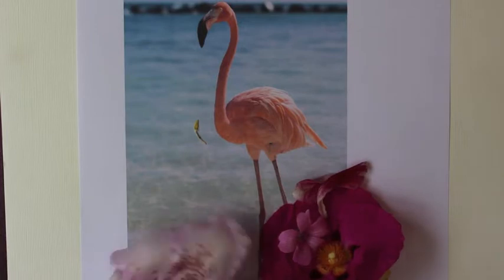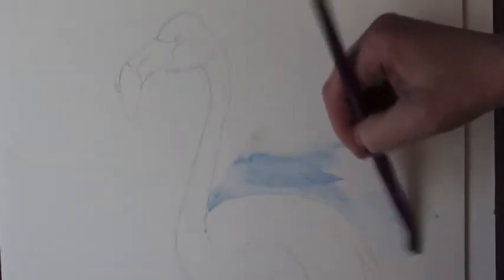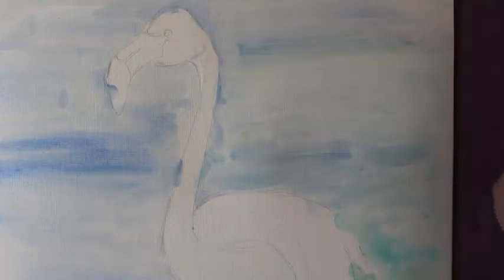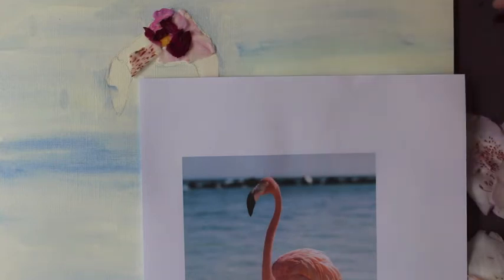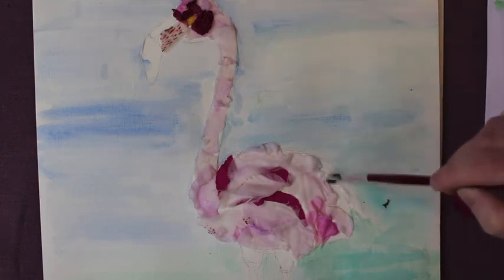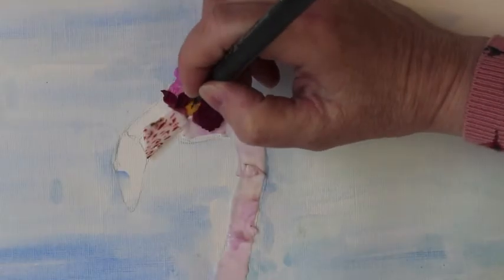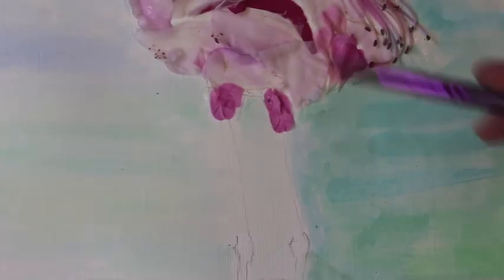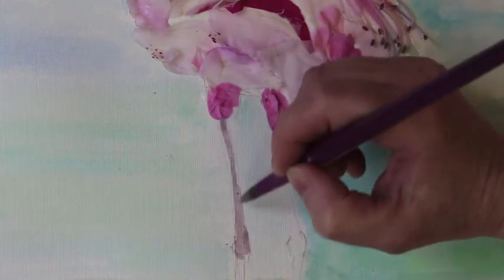Growing Space - Flamingo Flower Art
Sian shows you how to create this Flamingo art piece using flowers that have fallen off in the garden, together with watercolour paints.